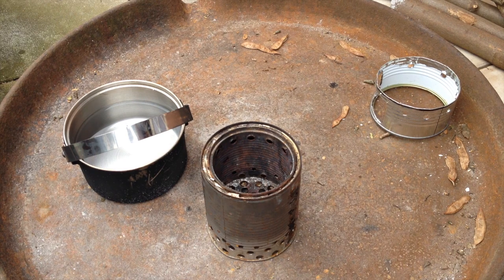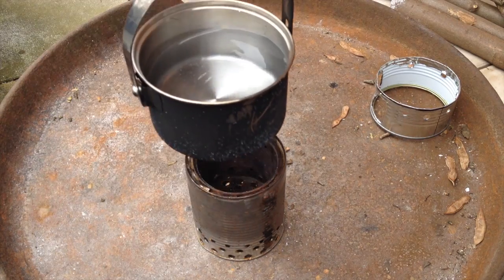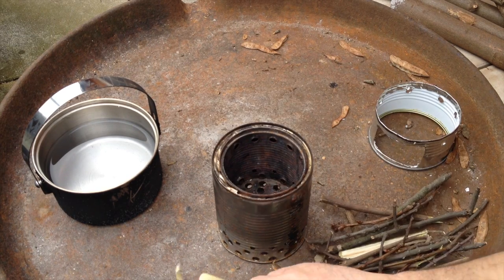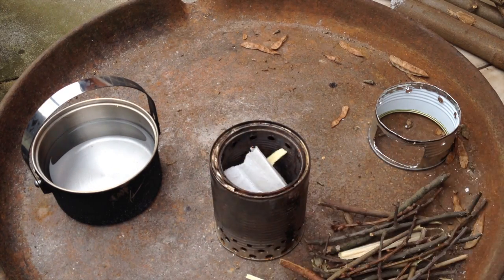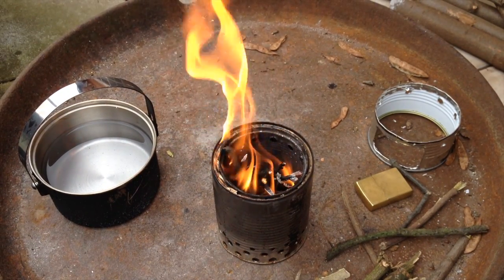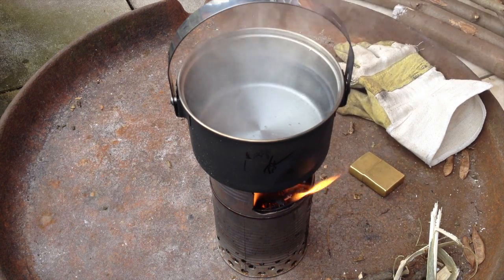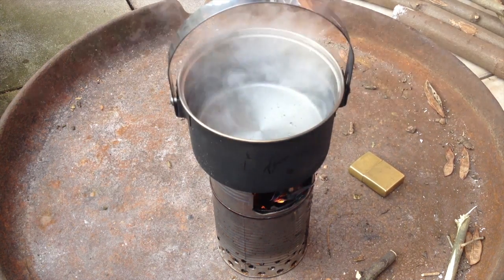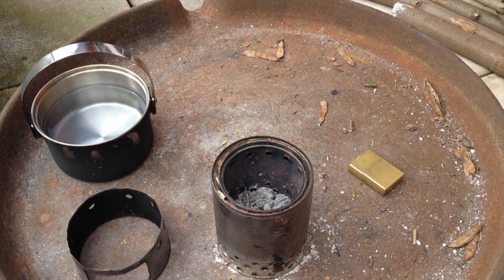WOODGAS STOVE REVIEW BY STOVE MODS - BOILING TEST FOR HOMEMADE WOODGAS STOVE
I do a review on my homemade woodgas stove. It's made of two cans. One can is inside the other with some space between them so the woodgas effect can take place.
I ignite the stove with my homemade firestarter and do a boiling test. As fuel I only take little twigs that I found on the ground.
I am measuring how long it takes to get 500 ml of water to boil and how much firewood I need for this.

A diy woodgas stove is a great solution for outdoor cooking or camping.